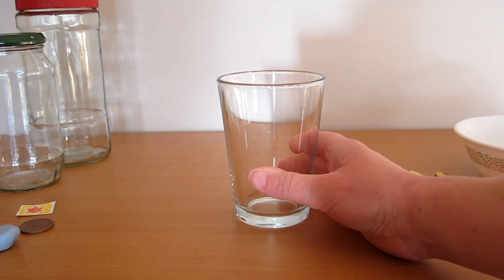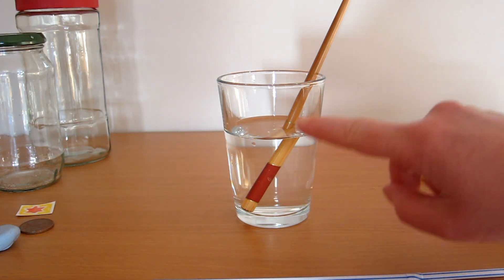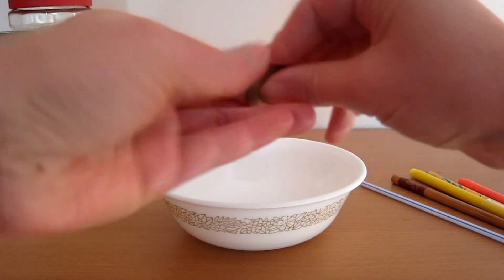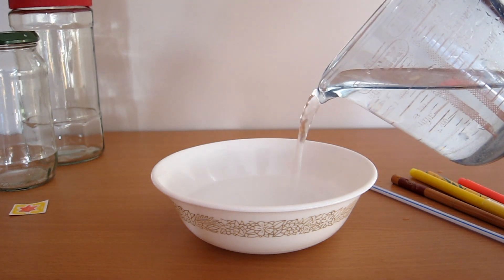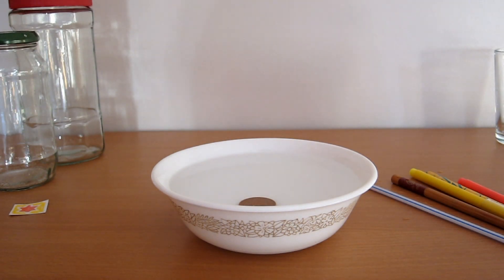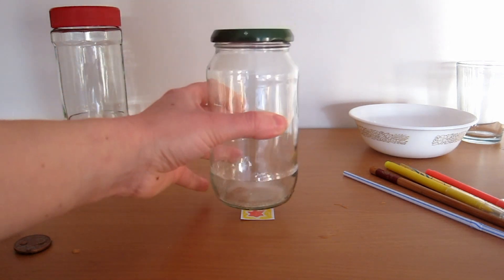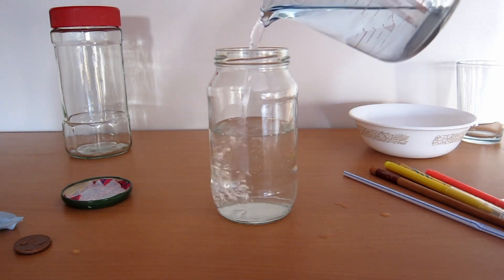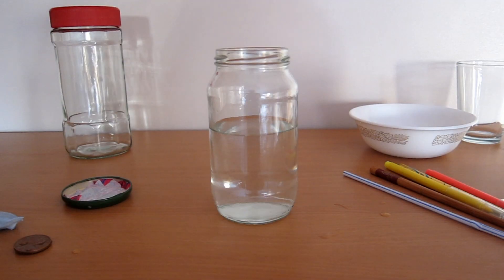Bending Light - Science experiments for kids at home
See how light bends with this fun Science experiments you can do at home. Light doesn't always seem to bend in a straight line when you add water. It almost seems as if there is some magic taking place!

Super Brainy Beans is created for primary school homework help in Science. Learning made fun with videos, links, games and more.